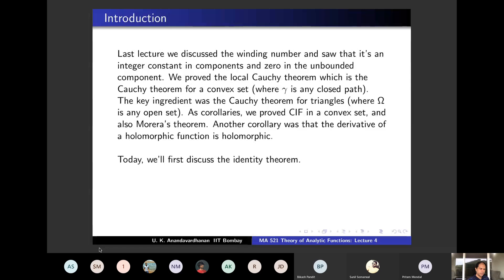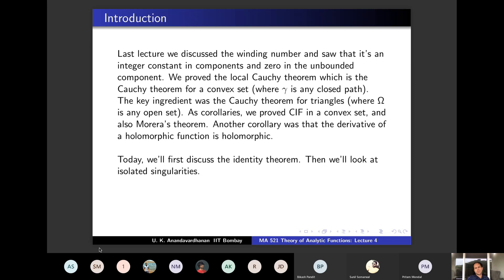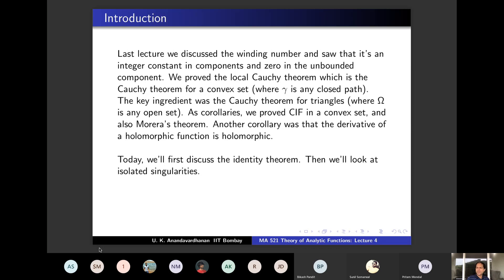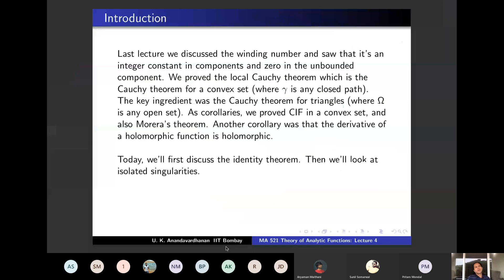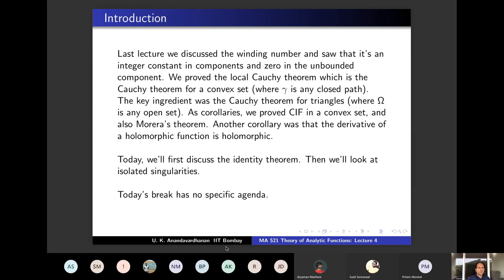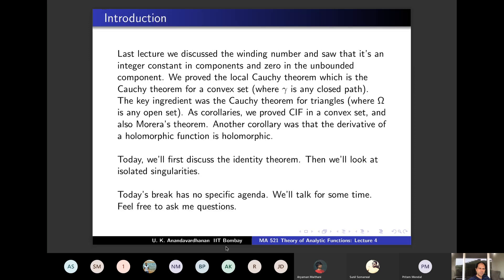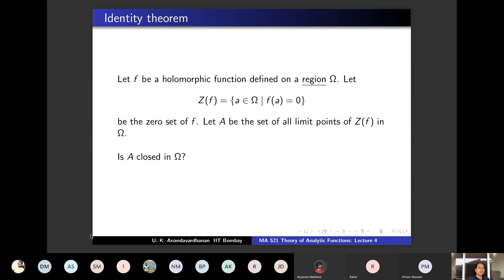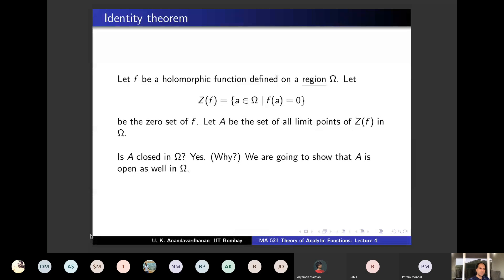MA521 Theory of Analytic Functions Lecture 4 part 1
MA521 Theory of Analytic Functions (Autumn 2020) Lecture 4  part 1 by  Professor U. K. Anandavardhanan.